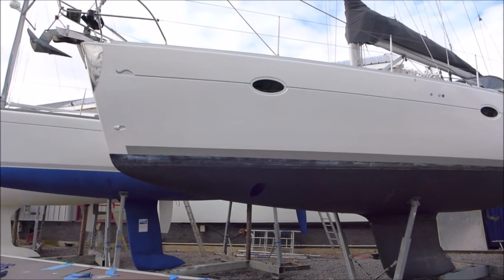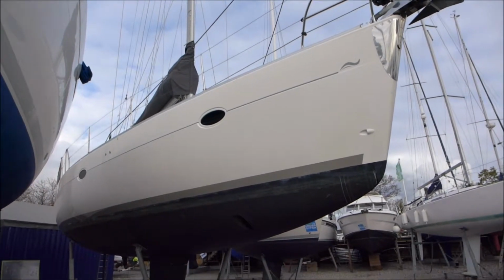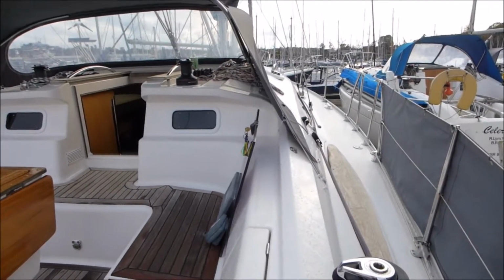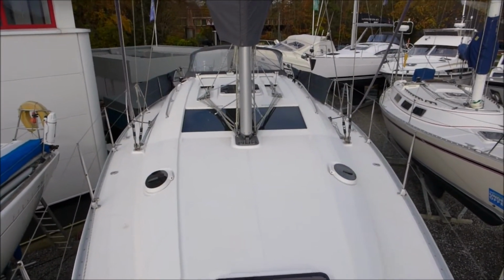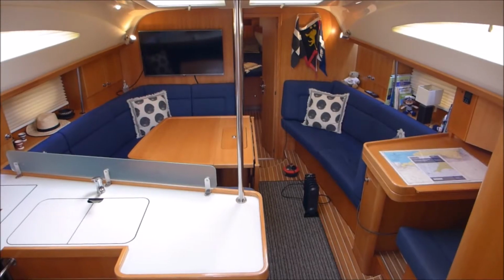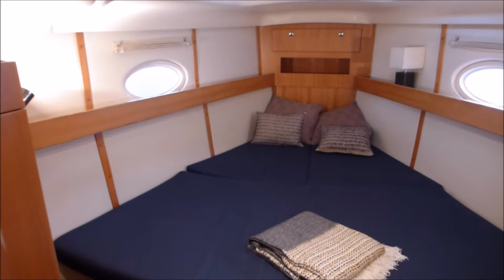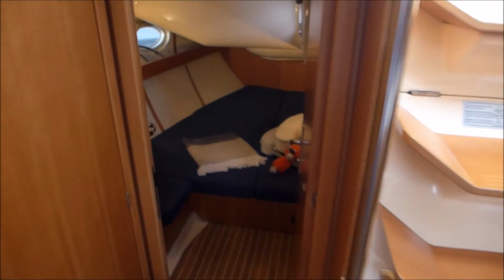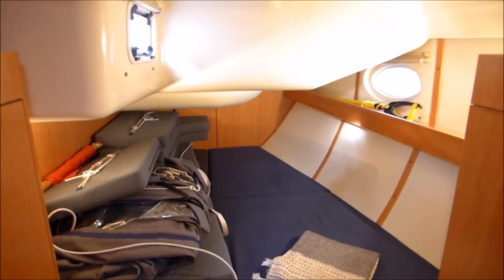Elan Impression 434 - Boat Tour, take a look around!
Have a look at our Elan Impression 434 from 2009 called Bare Necessity. Currently ashore in Deacons Marina and for sale with Whyboats. Let us know your thoughts and questions in the comment box.